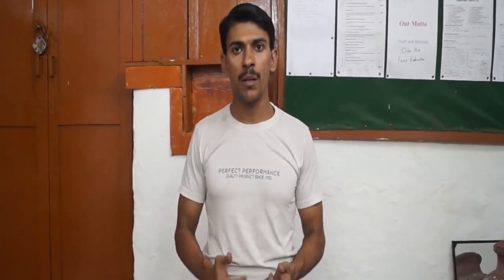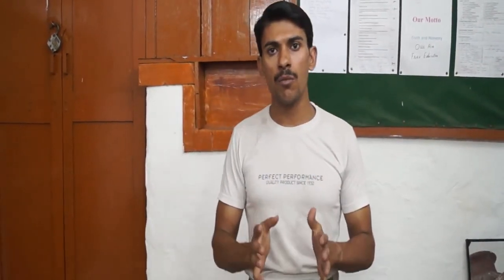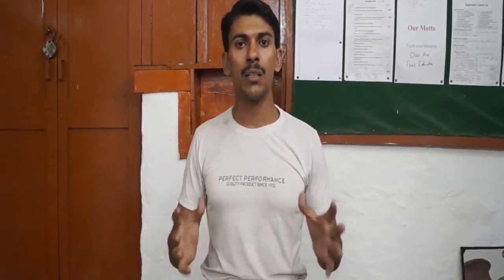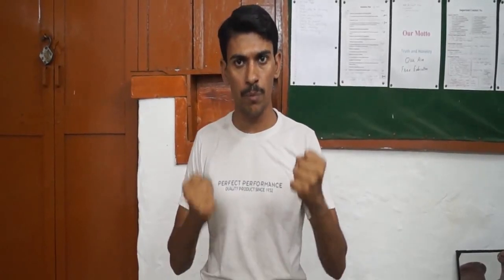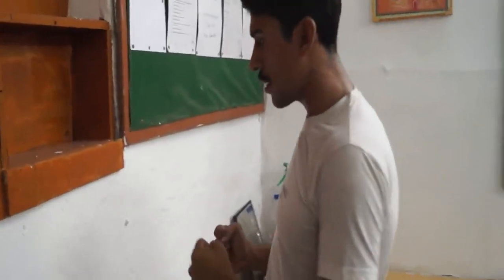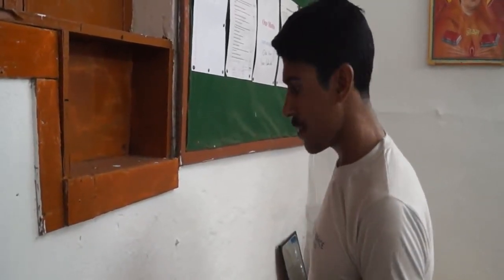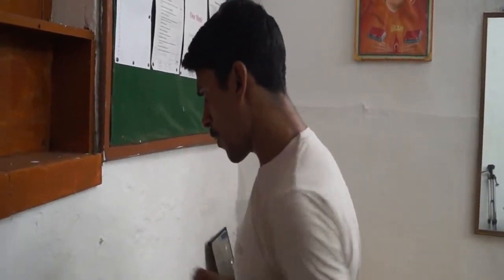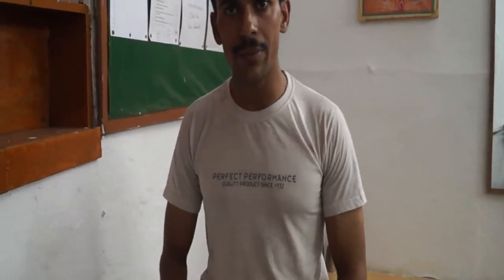How to Make Your Punch Harder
For self-defense, you can use your punch as great weapon. You can win the fight by using your punch. So, there is big need to make it harder. For harder and stronger your punch, follow following steps.

1. Tight your punch. Take a long breathing.

2. Bring great energy in your punch.

3. Start to hit to wall for increasing the strength your hand muscles.

Warning : Start slowly, if you are beginner because it can injure your hand muscle, so do this slowly. After some time, you can start to hit wall powerfully with your more confidence.